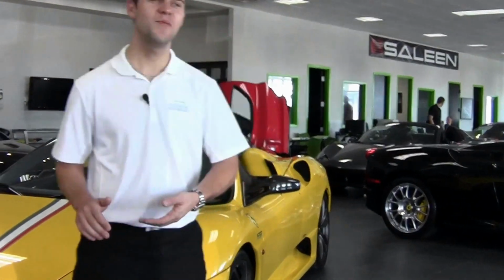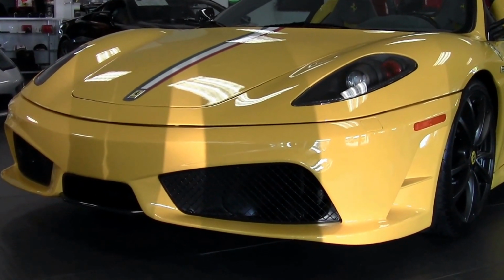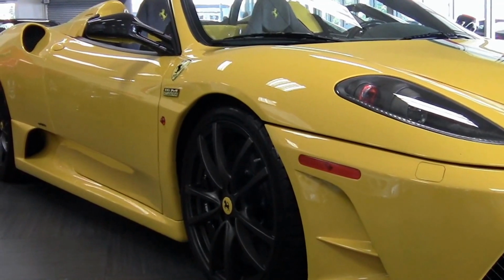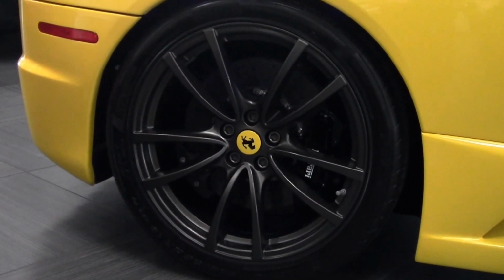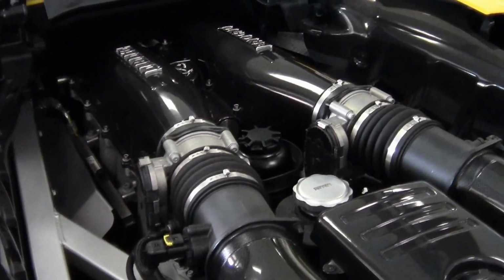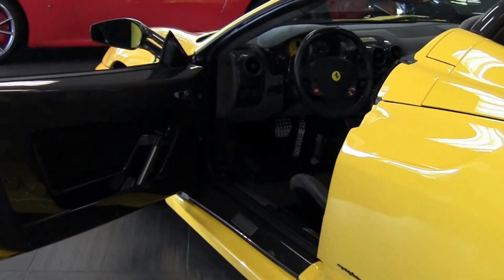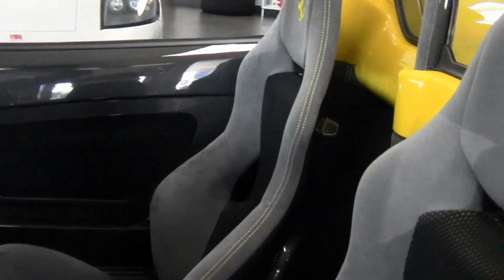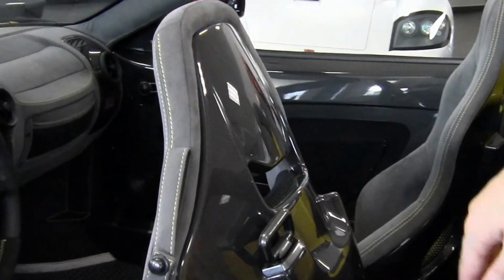2009 Ferrari 430 Scuderia 16M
Take a tour with chris pruett around our newest addition to our inventory!
GIALLO MODENA
CHARCOAL ALCANTARA INTERIOR
ONLY 3k MILES!
LOADED WITH OPTIONS!!!
Factory Painted Italian Flag Racing Stripe
Factory Painted 19" Grey Wheels
Scuderia Shields
Black Brake Calipers
Carbon Ceramic Brakes
Alcantara Upholstery for Front Trunk
Alcantara Upholstery throughout Interior
Leather Upholstery for Steering Wheel
Leather Upholstery to Rear Shelf
Bata Upholstery Inserts
Black Deviated Stitching throughout Interior
Carbon Fiber Front Spoiler
Carbon Fiber Headlight Housing
Carbon Fiber Mirrors
Carbon Fiber Rear Segment
Carbon Fiber Lower Rear Diffuser
Carbon Fiber Engine Bay
Carbon Fiber Door Panels
Carbon Fiber Door Sills
Carbon Fiber Seats
Carbon Fiber Center Console
Carbon Fiber Dash Trim
Carbon Fiber Gauge Cluster
Carbon Fiber Paddles
Carbon Fiber Steering Wheel
LED Shift Lights integrated into Steering Wheel
White Tachometer
Hi-Fi JBL Sound System
iPod Connection
Bluetooth Phone Connection
High Flow Exhaust for Scuderia
(SOUNDS AMAZING!!!)
RARE!!! ONE OF A KIND CAR!!
"SUPERFAST" F1 TRANSMISSION
ONLY 499 PRODUCED FOR THE WORLD!